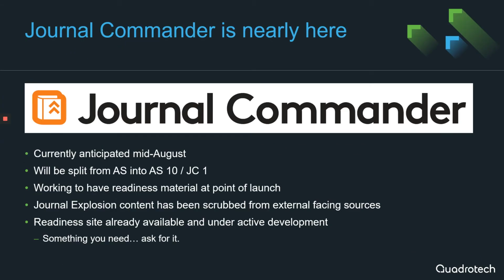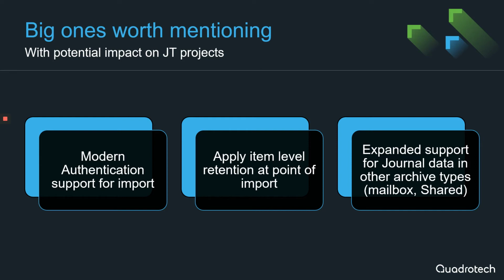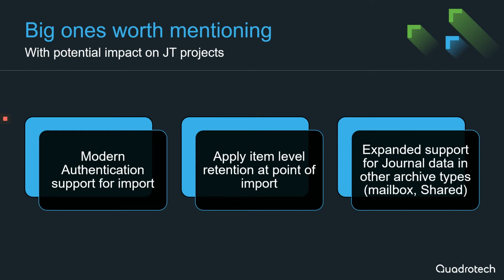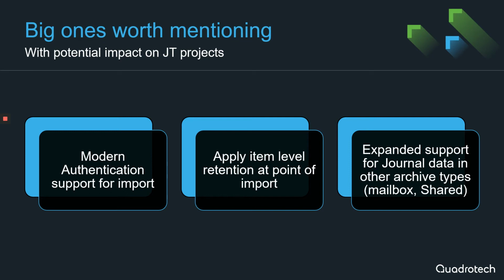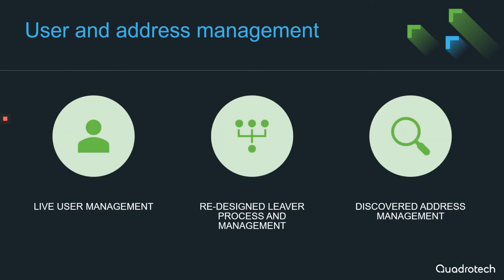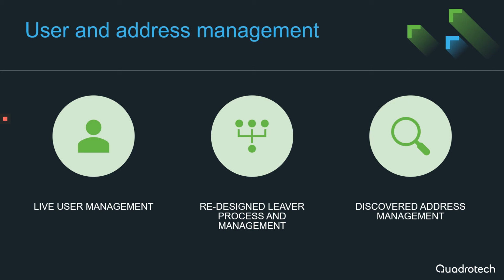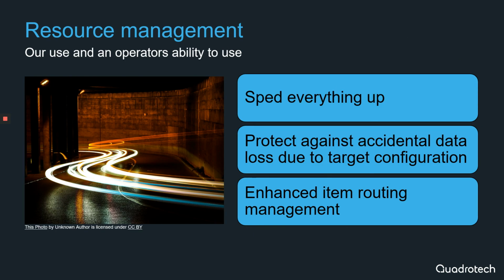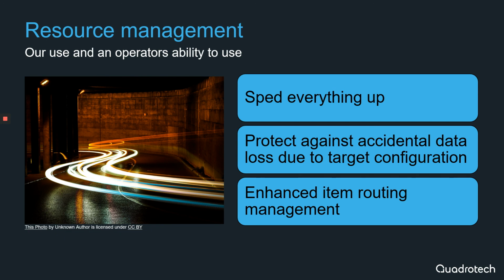Journal Transformation Whats new in 2020 so far